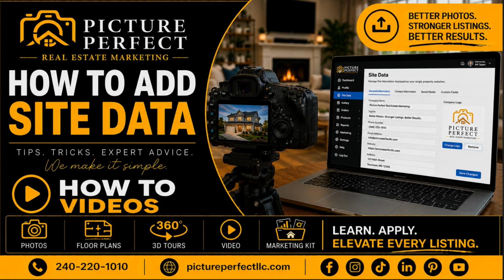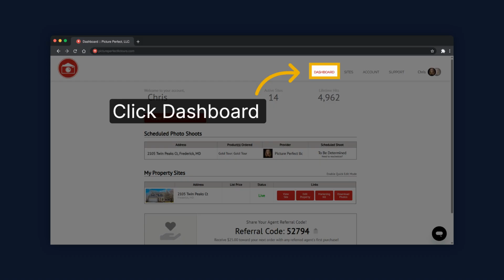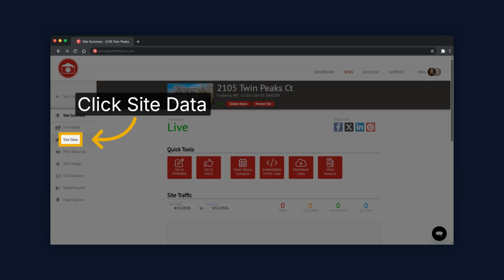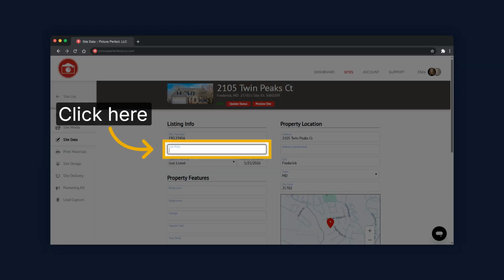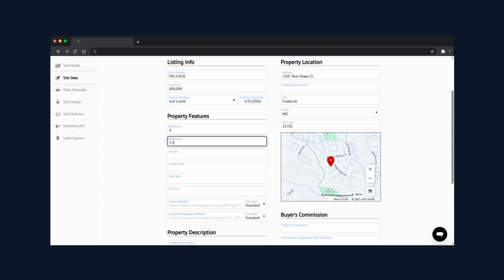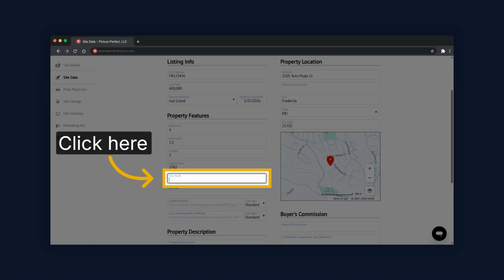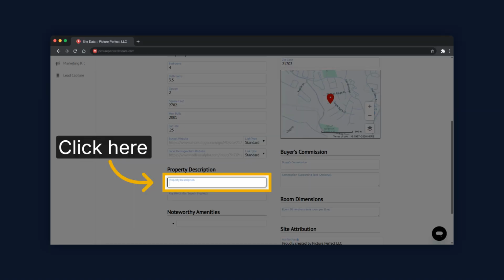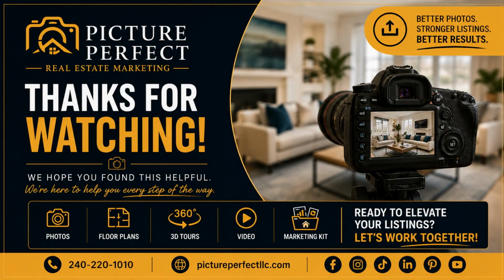Adding Site Data to your listing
NEW HOW TO VIDEO: Adding Site Data to Your Listing 🎥

In this helpful tutorial, we’ll walk you through how to quickly add or update site data directly from your Picture Perfect dashboard. Keeping your listing information accurate and up to date has never been easier!

This step-by-step guide will help you:
✔️ Add listing site data
✔️ Update property information
✔️ Manage your listings more efficiently
✔️ Streamline your workflow inside the Picture Perfect platform

Looking for more tutorials?
to explore our growing library of training videos created specifically for real estate professionals.

We’re always adding new content to help make your experience with Picture Perfect simple, efficient, and stress-free!